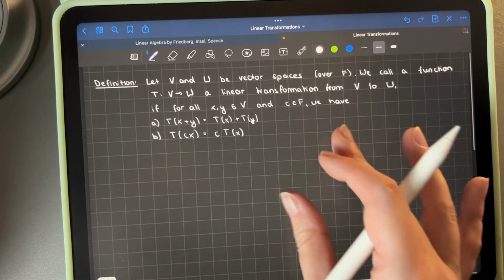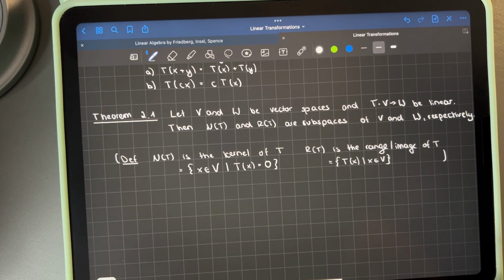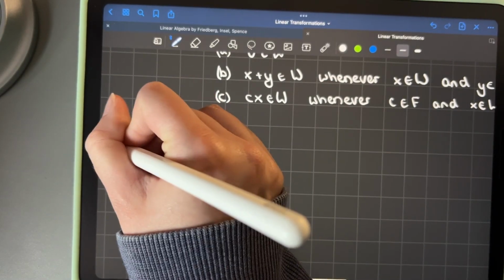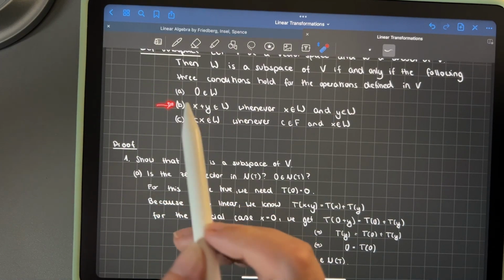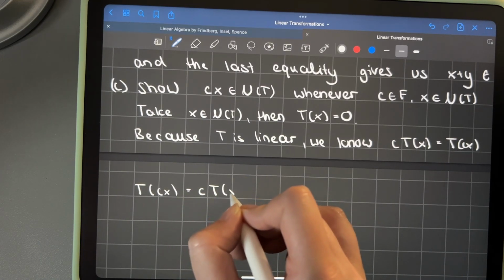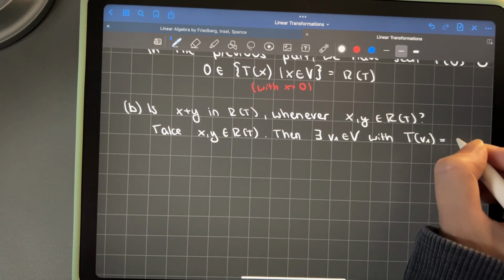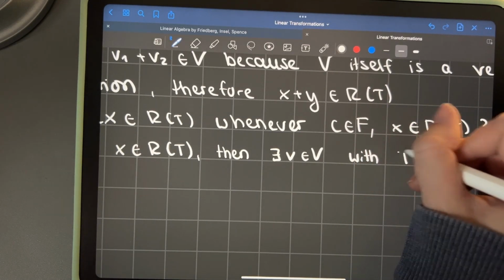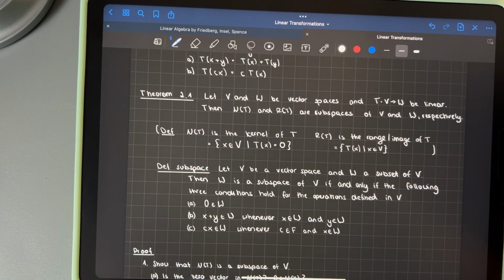ASMR Math: Linear Transformations Proof| Linear Algebra | iPad writing | soft-spoken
More Linear Algebra!
This time we're in chapter 2 of my trusty Linear Algebra book and looking at linear functions/transformations and I'm explaining the proof of a theorem about the kernel and image domain of a linear transformation :)

This video includes writing on my iPad, explaining, tapping and a lot of soft spoken math.

I'm using the iPad Air 2020 with the 2nd Generation Apple Pencil in this
 video and the app I'm writing in is Goodnotes 5 (sadly only available
on iOS not Android). I also have a matte screen protector so writing
feels and sounds nicer in my opinion.

I post ASMR math and coding content and if you have any requests, let me know and I see what I can do :)